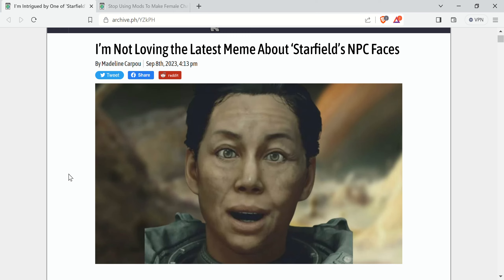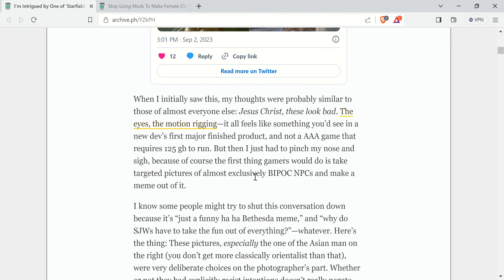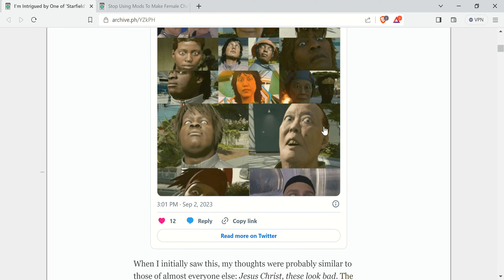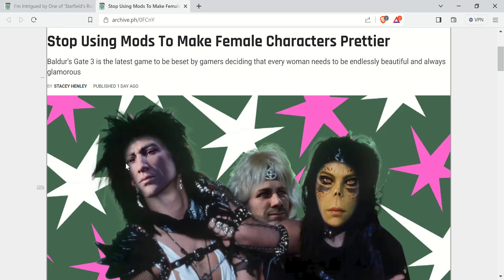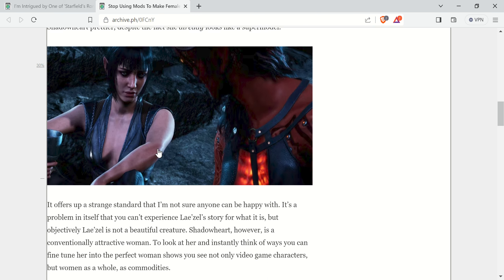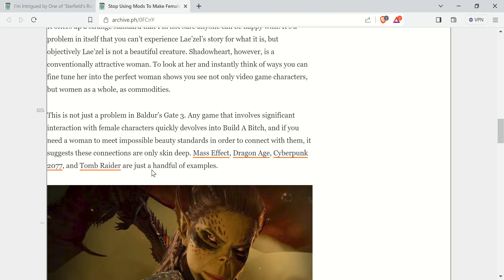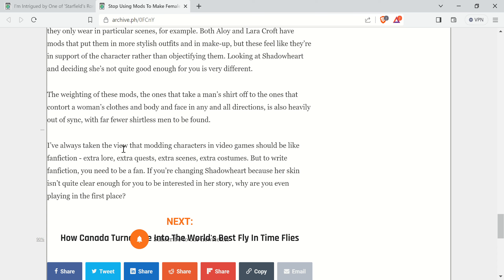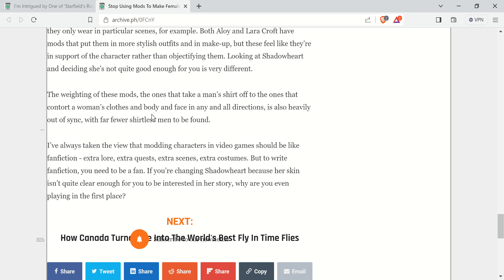The Mary Sue And The Gamer Are Upset About Starfield Memes And Mods. Of Course They Are.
Everything is racist and sexist and you have to call it all out.